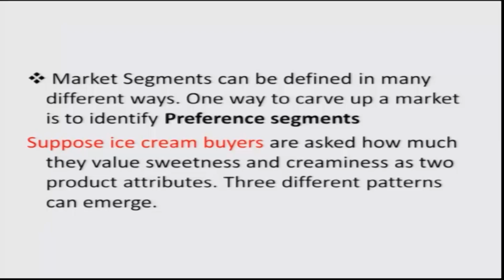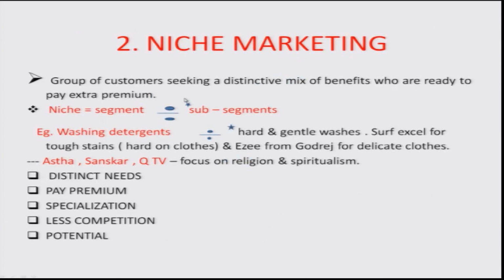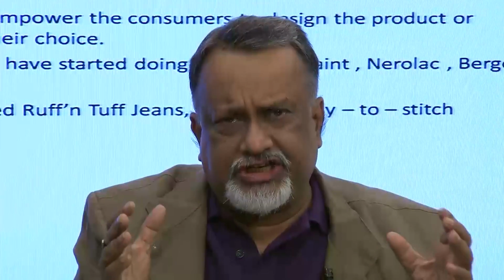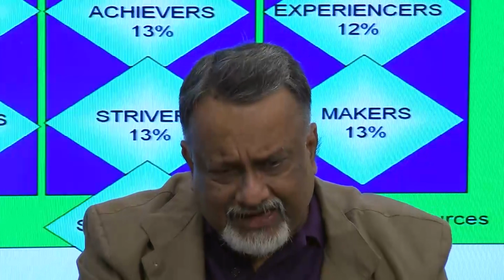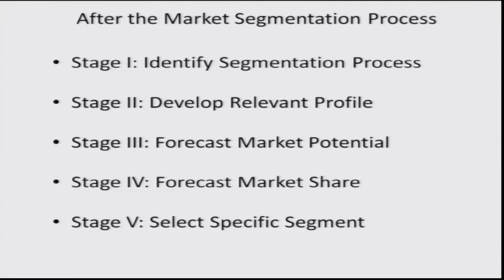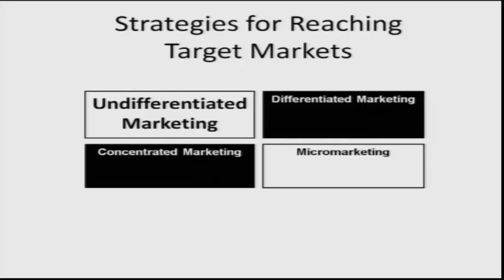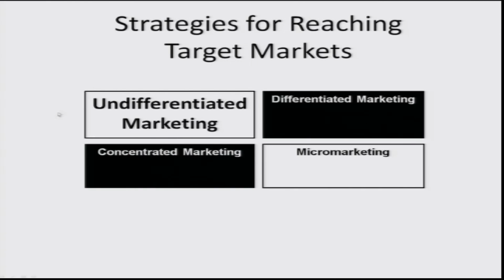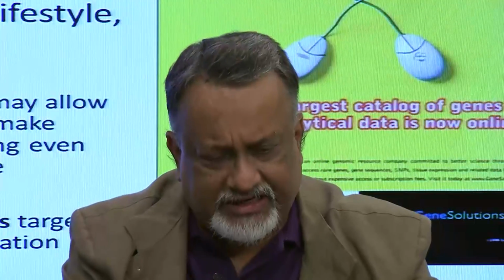Segmentationa and Post Segmentation Strategies